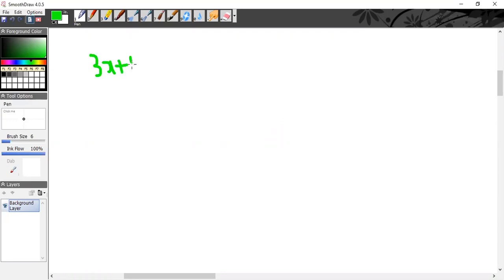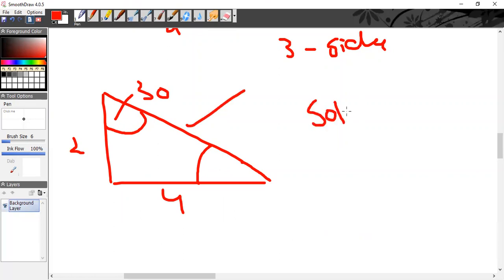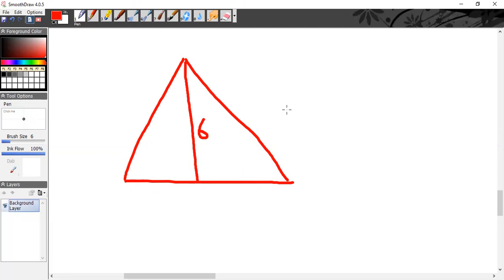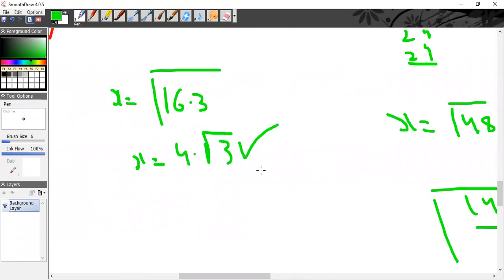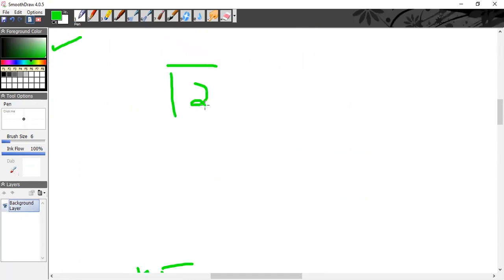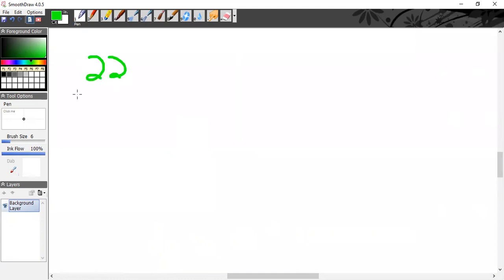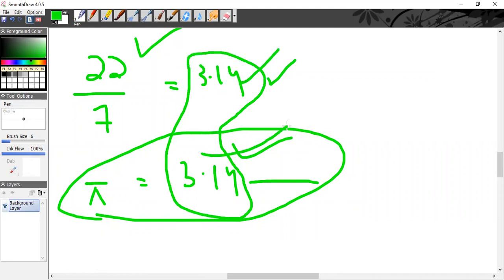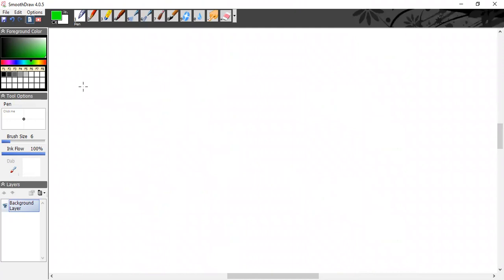NBS Past Papers Solutions | Part 2 | NUST | NET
For Course  - Contact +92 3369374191 (whatsapp)